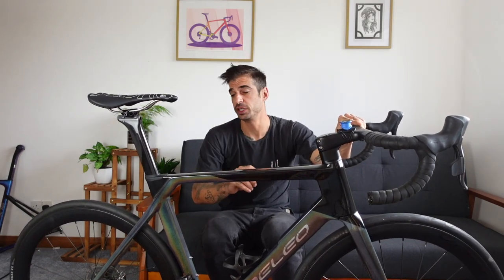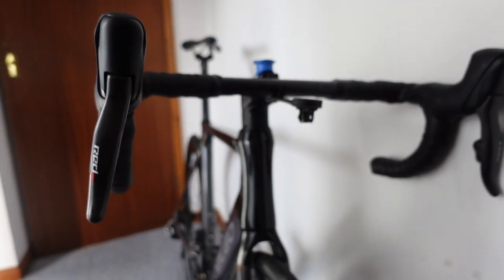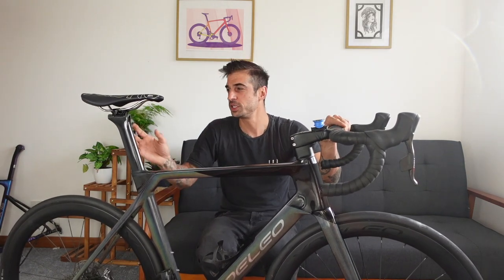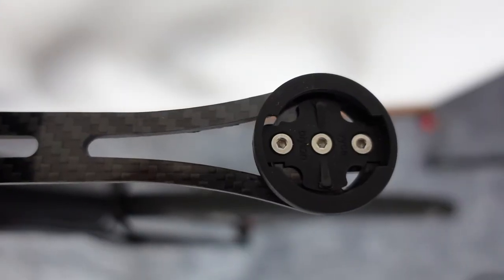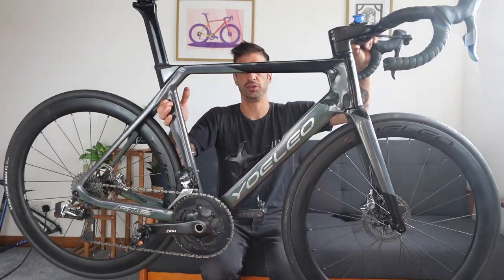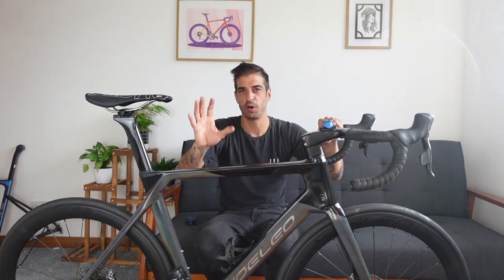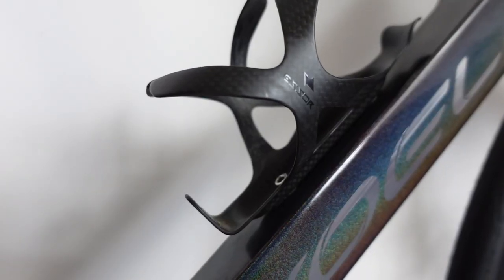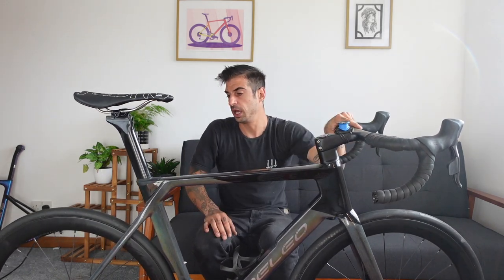Cheap Chinese Carbon Frame Review - Yoeleo R12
Thanks to Stans No Tubes for keeping me puncture free!

Thanks to Smith for the rad helmets and glasses!